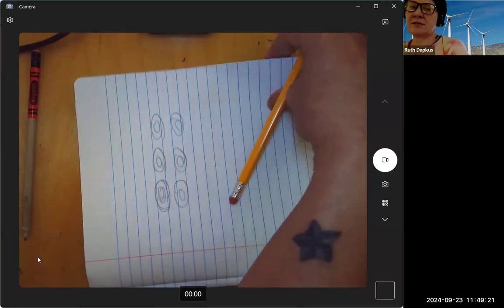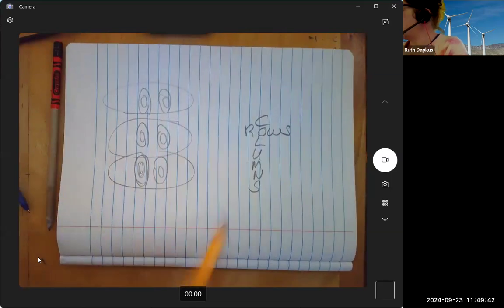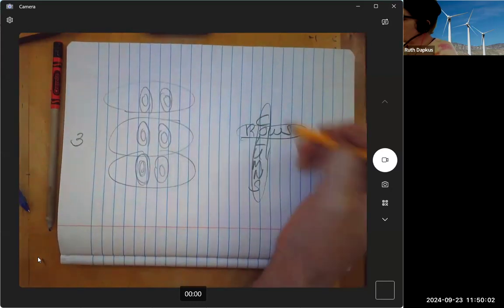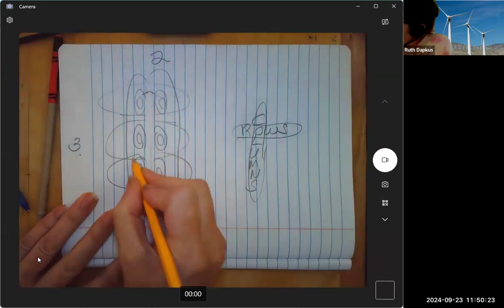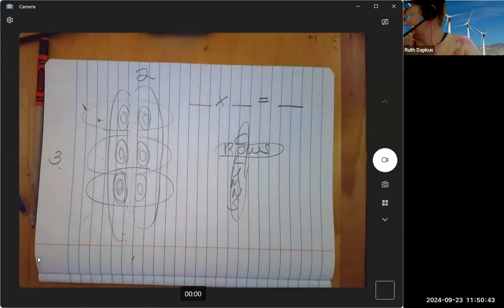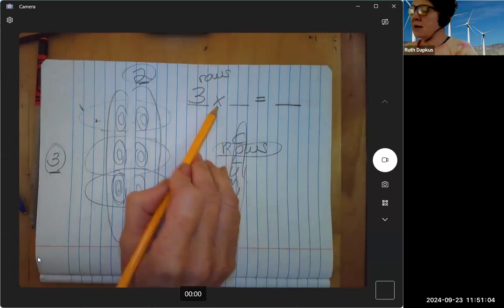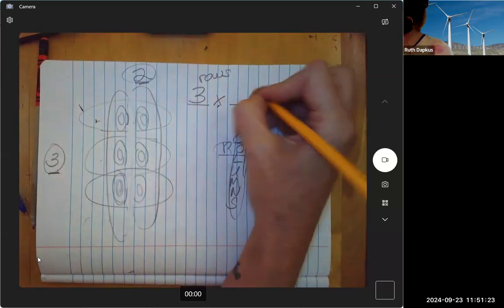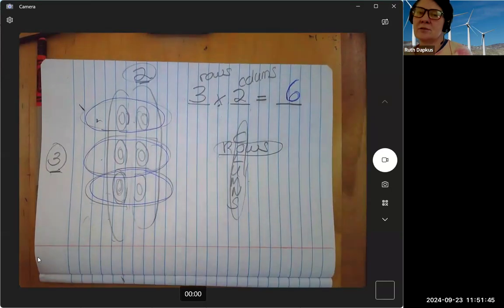Arrays and more arrays!